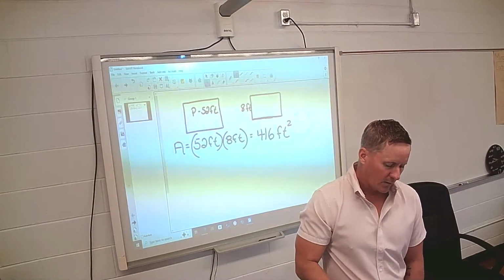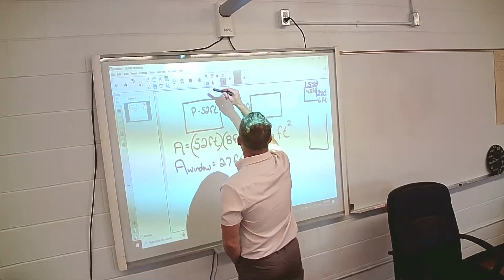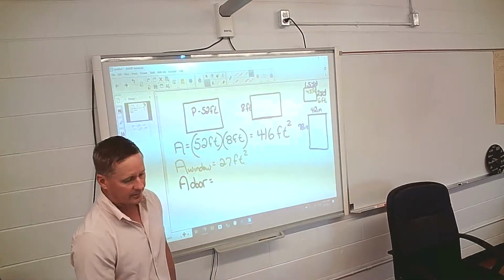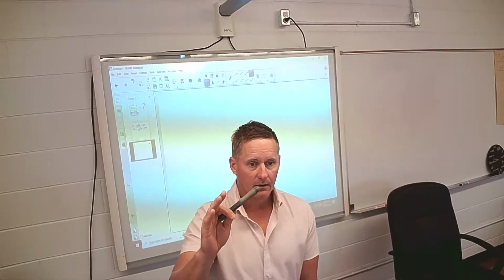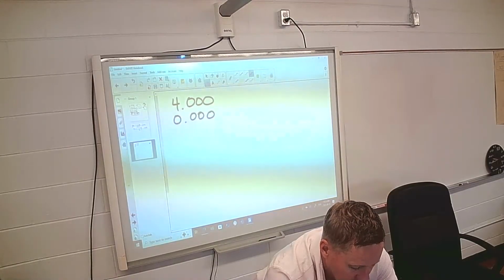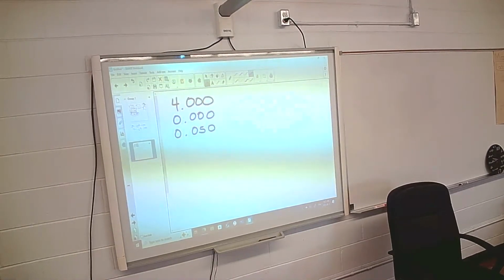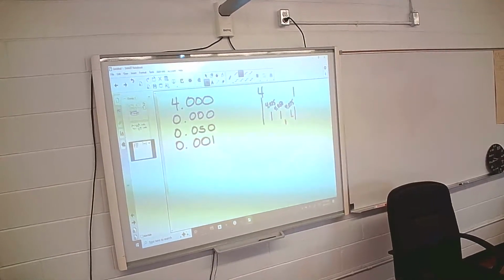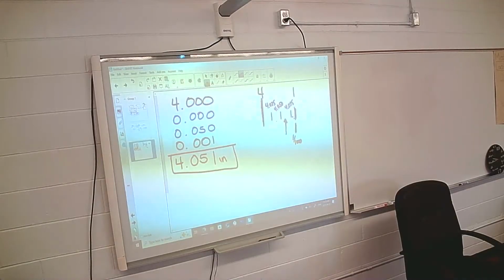Sept. 23, 2025 Introduction to Applied Precalculus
1.2 Imperial Measurements
McGraw Hill Ryerson Mathematics 10